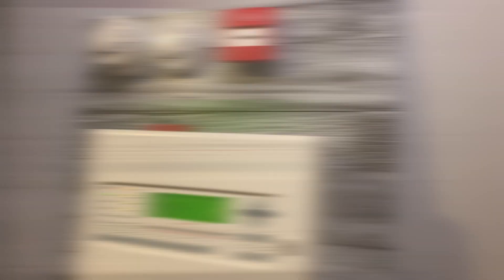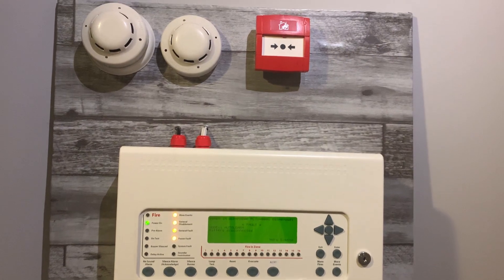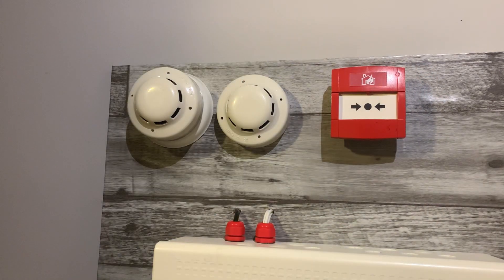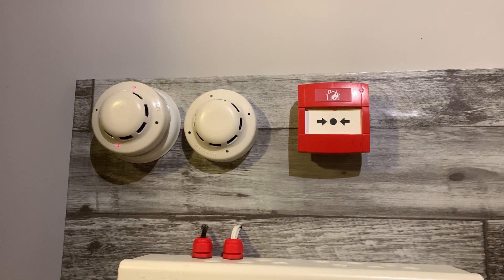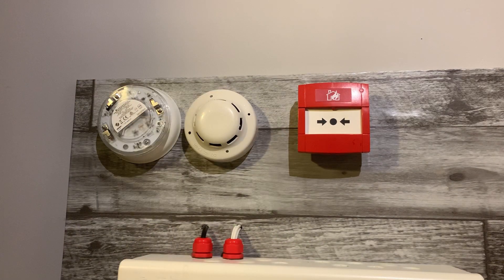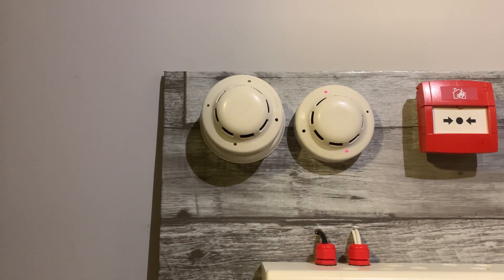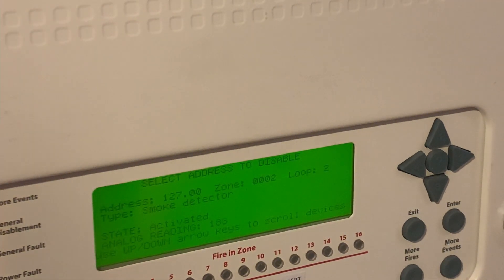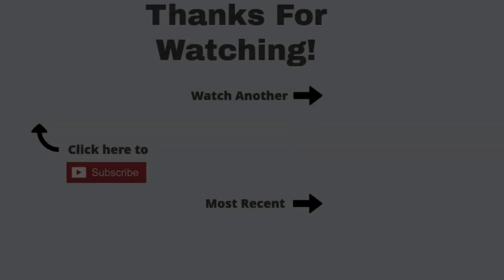Kentec Syncro Board System Test 4 (Hochiki ESP)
Welcome to Kentec Syncro board system 4, I've decided to re-use the demo-board series but change the name to Kentec Syncro tests instead of starting a whole new series. As you can tell I've got a wood-effect paper on the board to make it look nice, and I do plan on getting more Hochiki addressable devices to go on.
Chapters:
0:00 Introduction
0:32 Overview Of Board
1:20 KAC MCP Test
2:23 ALG-E Smoke Test
3:30 2nd ALG-E Smoke Test
4:49 Ending

*Medical Note*
Video contains flashing beacons and strobes which may directly affect you if you suffer from photosensitive epilepsy or had episodes in the past.
© FireSafetyTech17 (2021)